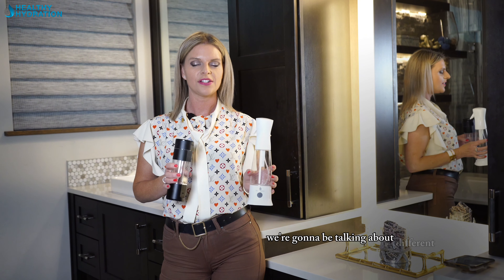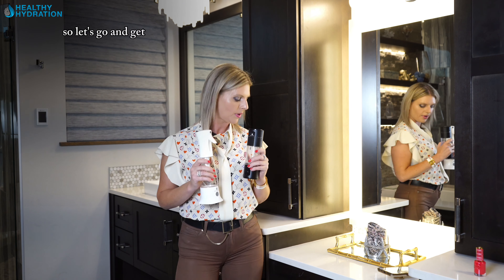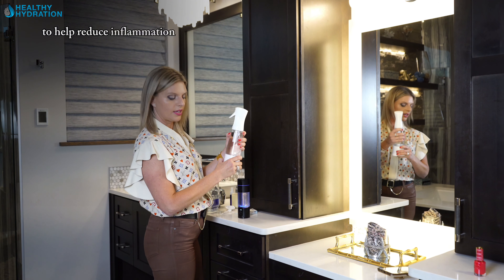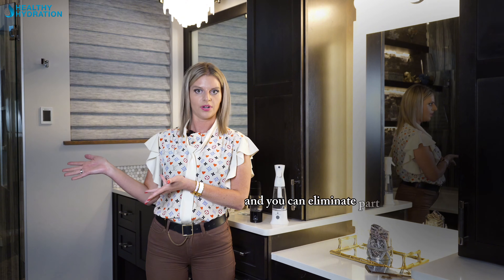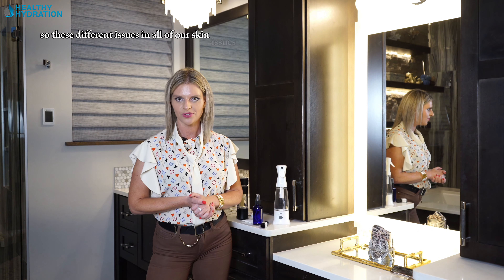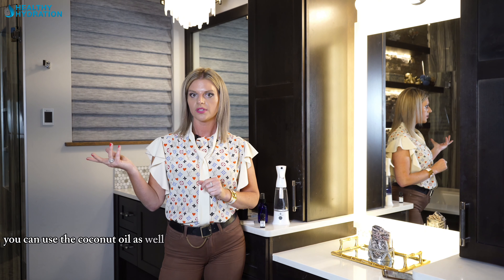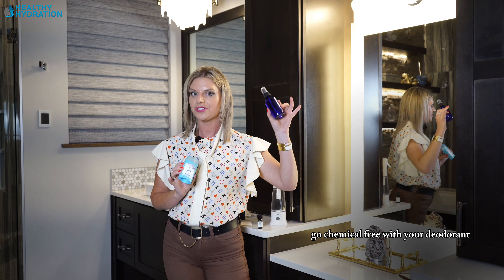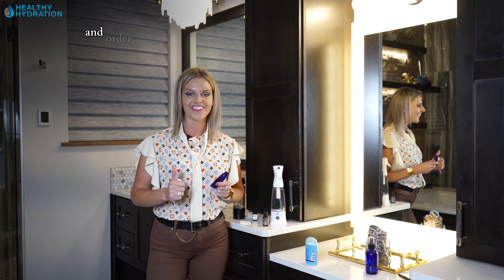SAY BYE TO ACNE WITH HYDROGEN | Healthy Hydration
Hey there, skincare enthusiasts!

Are you tired of dealing with acne, eczema, psoriasis and all different skin issues that just won't go away? Well, have you heard about the game-changing benefits of hydrogen?

Hydrogen, the most abundant element in the universe, is proving to be a true miracle worker when it comes to treating your skin. Here's why you need to pay attention to this incredible solution:

1️⃣ Powerful Antibacterial Properties: Hydrogen is known for its strong antibacterial properties, meaning it can effectively combat the acne-causing bacteria lurking on your skin. By targeting these pesky bacteria, hydrogen can help reduce inflammation and prevent future breakouts.

2️⃣ Deep Cleansing Action: One of the main culprits behind acne is clogged pores. Hydrogen's molecular structure allows it to penetrate deeply into your skin, effectively unclogging those pores and removing impurities. This means saying goodbye to blackheads and whiteheads!

3️⃣ Soothing and Calming Effect: Acne often comes with redness, irritation, and swelling. The good news is that hydrogen boasts impressive anti-inflammatory properties, which can help soothe and calm your skin. Say hello to a clearer, smoother complexion!

4️⃣ Gentle and Safe: Unlike some harsh acne treatments that can leave your skin feeling dry and irritated, hydrogen is gentle and safe to use. It won't strip your skin of its natural oils, ensuring a balanced and healthy complexion.

5️⃣ Easy Incorporation into Your Routine: Adding hydrogen to your skincare routine is a breeze! You can find hydrogen-infused products like cleansers, toners, or creams that are specially formulated to target acne. Alternatively, you can also opt for hydrogen water to enhance your overall skin health.

So, if you're ready to bid farewell to acne and embrace a clear, radiant complexion, give hydrogen a try! Remember, always consult with a dermatologist to find the best hydrogen solution for your skin type.

Have you tried hydrogen for acne treatment? Share your experience in the comments below!

Go over website to check our Hydrogen products to start your skin glowing right now!

Call during business days by phone number